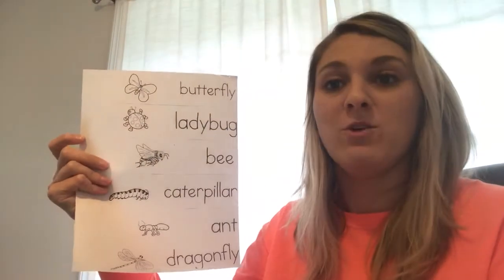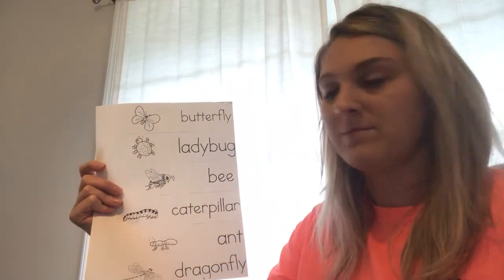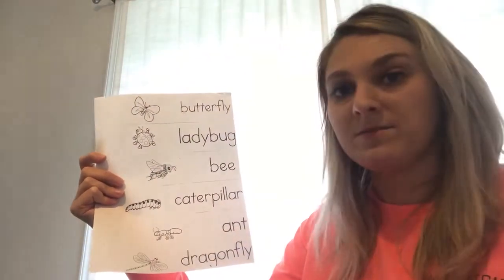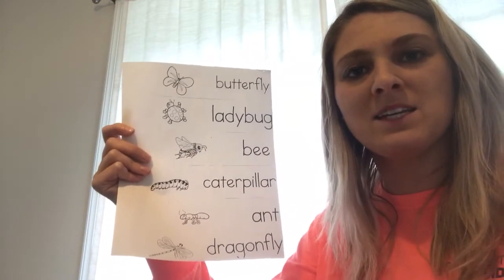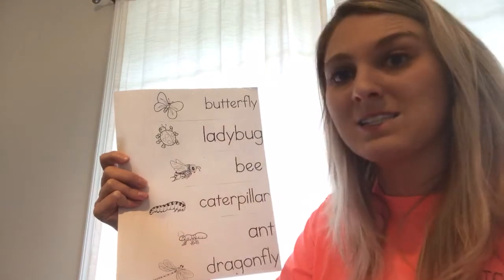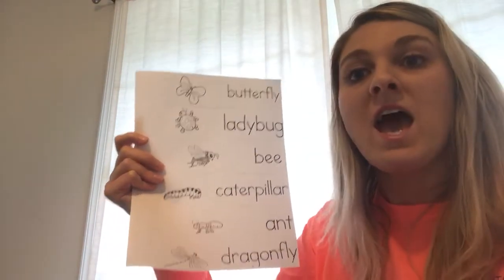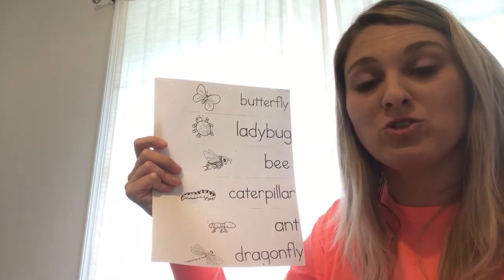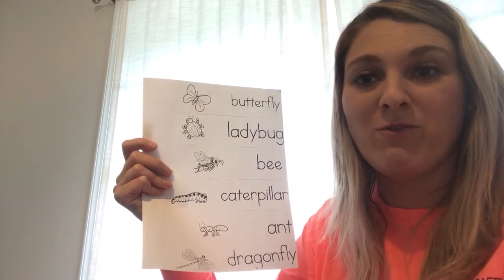Parsons’ Pre-k: Week 3, Day 3 - Video 2